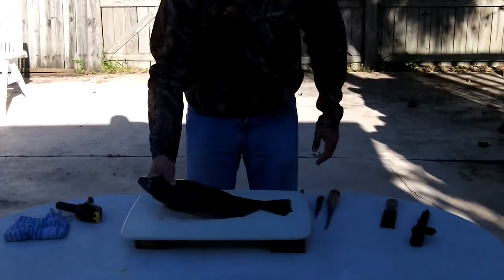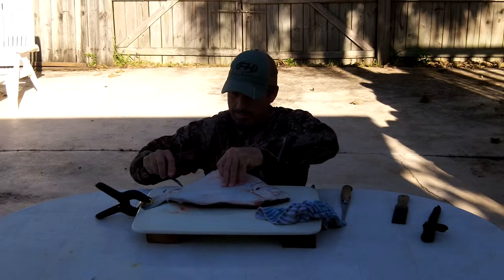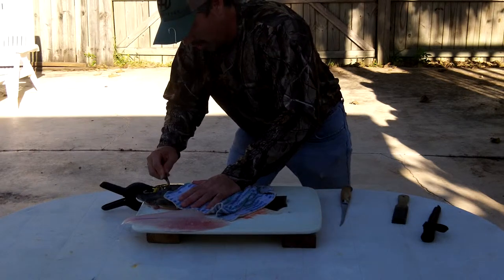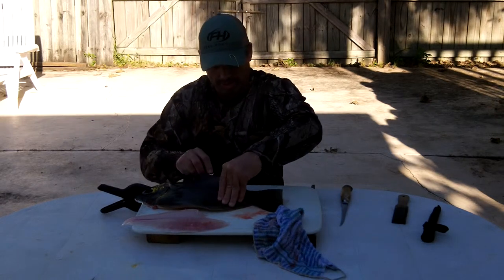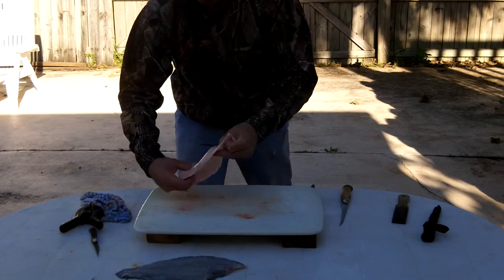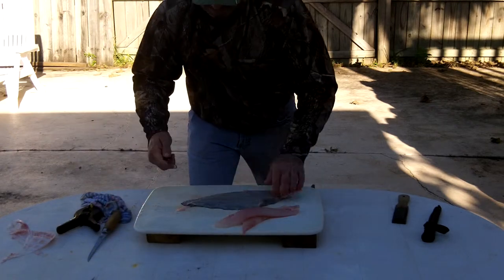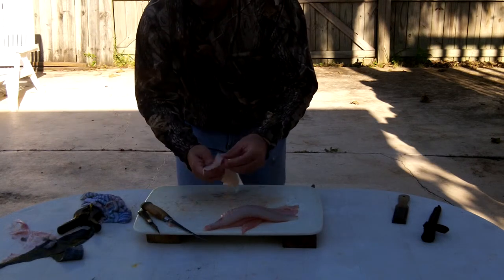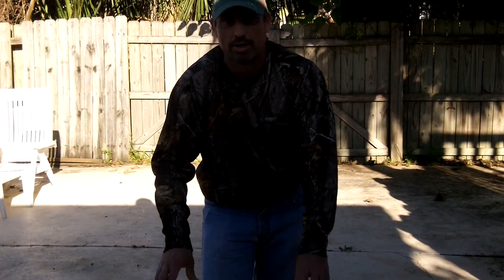Correct way to clean (fillet) a flounder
Over 25 years of cleaning flounders that I have giigged or caught , and  here I show you  the best way that  I have found to clean these fish !